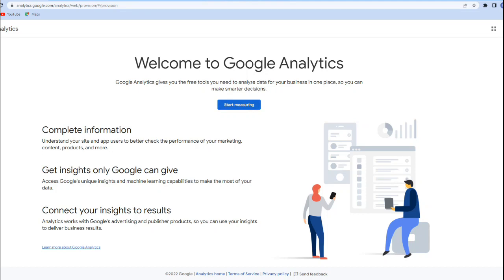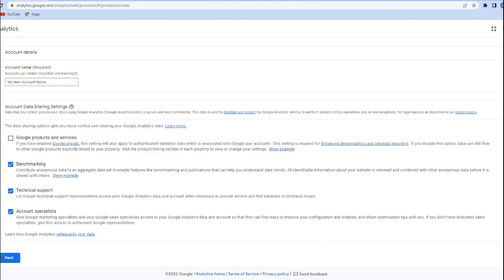What is Google Analytics | How to make Money from Google Analytics | Earn Money Online